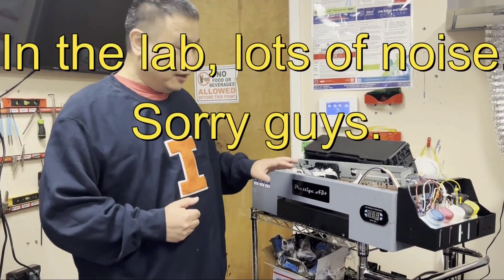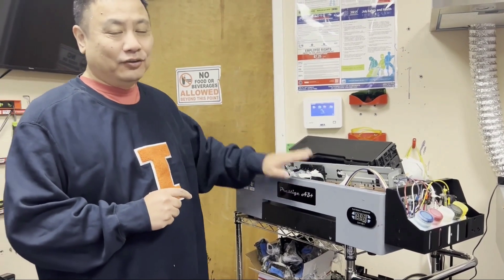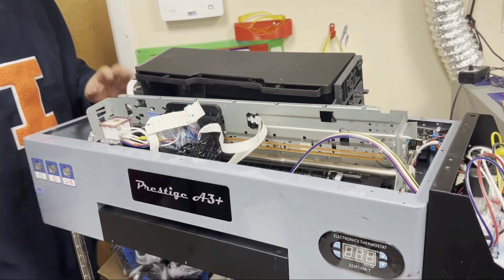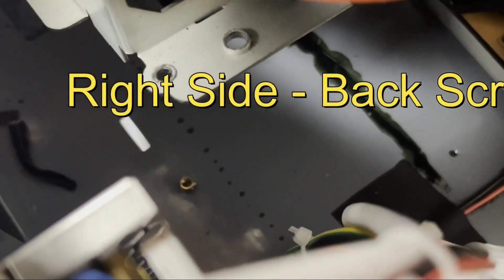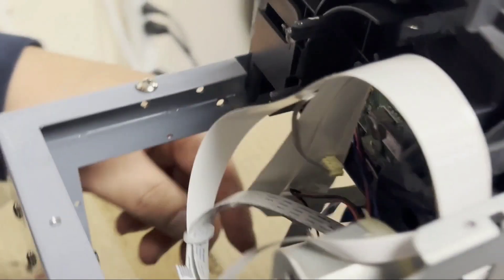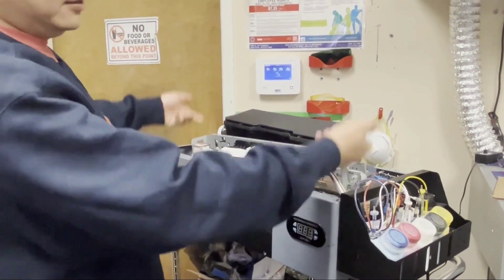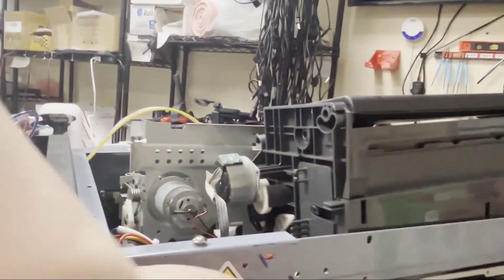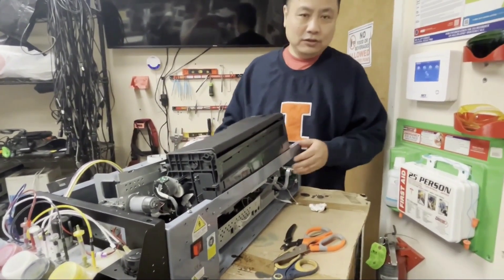How I Removed the Toughest Printer Casing to Service the Capping Station - Prestige A3+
Removing the capping station from your Epson printer can seem tricky, especially with tighter, grey-case models. In this video, I'll walk you through the removal process, sharing expert tips and tricks to ensure you safely and efficiently handle this essential maintenance. Follow along to learn the proper techniques BCH Technologies recommends, keeping your printer performing at its best!

About BCH: BCH Technologies is an innovative company focusing on ink and related products. Founded in 2011, the company transforms how people and businesses refill their printers through innovative technology solutions. Our core purpose guides the research direction of 1) preventing land waste and 2) bringing customers better products with lower costs. Every day, over one million ink cartridges are thrown into landfills worldwide. The company has focused on working with businesses of different sizes, from Fortune 500 companies to entrepreneurial starters, to develop custom ink, spanning from printer ink to stamp ink, re-entry ink, indelible ink, redaction ink, invisible ink, and more.This video is intended for informational and educational purposes only and should not be considered professional advice, endorsement, or a recommendation. The content provided does not constitute technical or expert guidance. If you choose to act on the software or information presented, we strongly encourage consulting with a qualified professional. Any reliance on the information in this video is at your own discretion and risk.